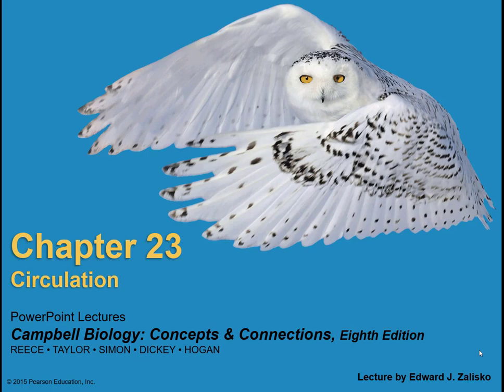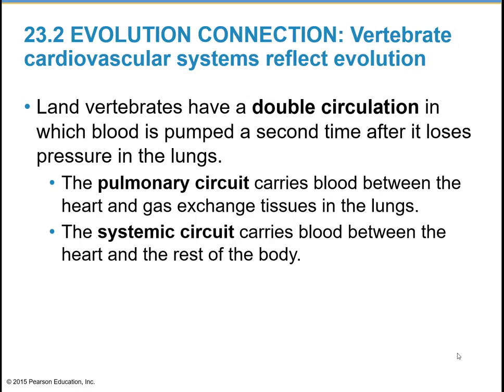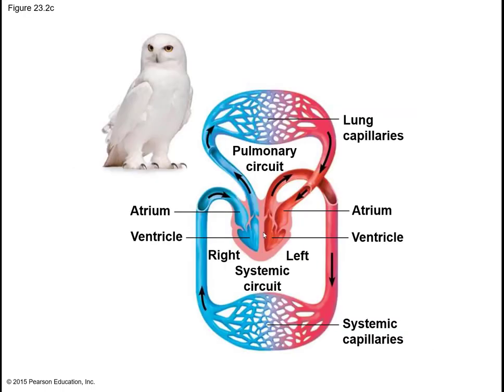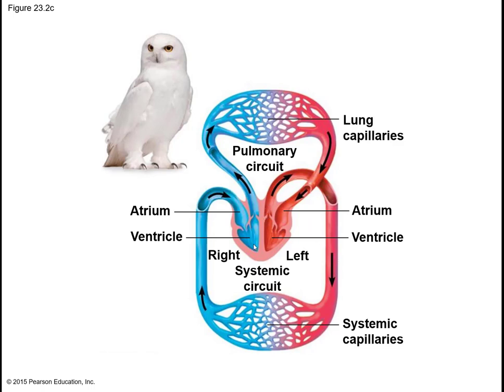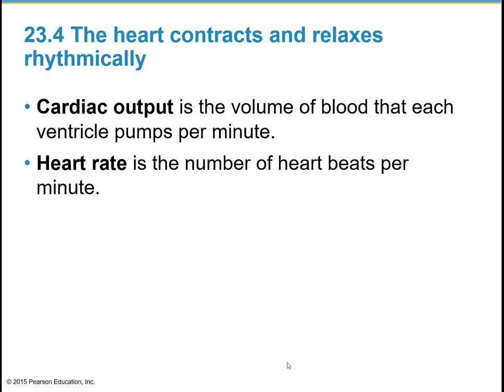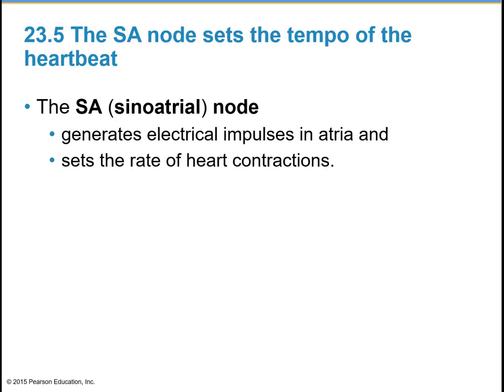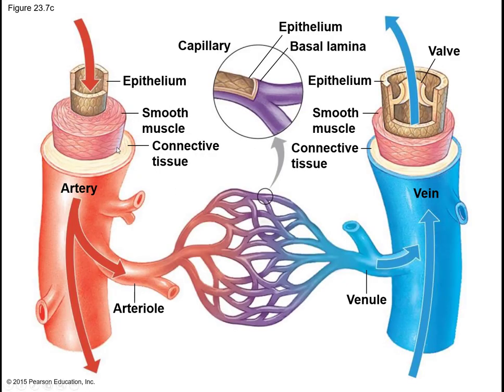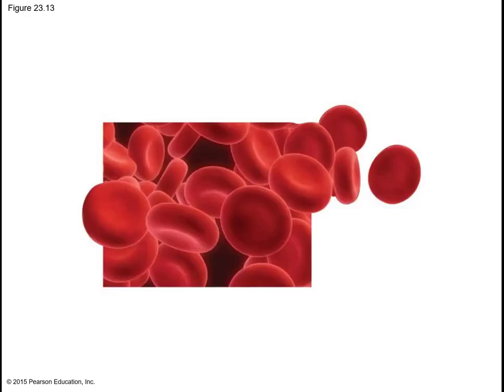General Biology Chapter 23 Basic Overview of Circulation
VERY BASIC overview of circulation